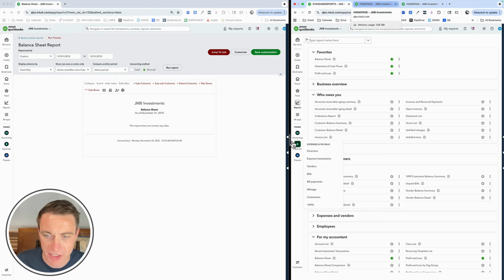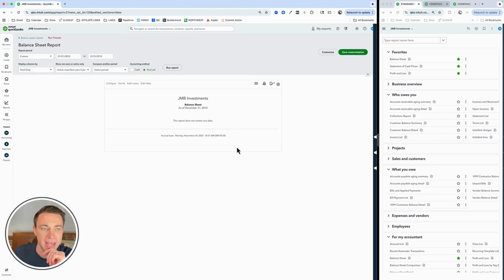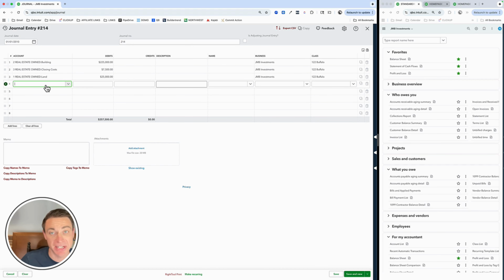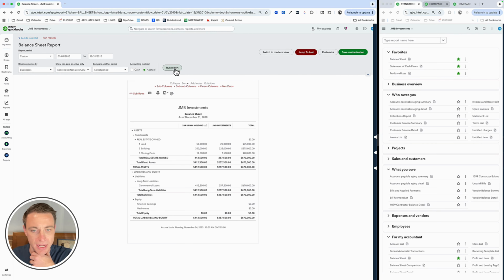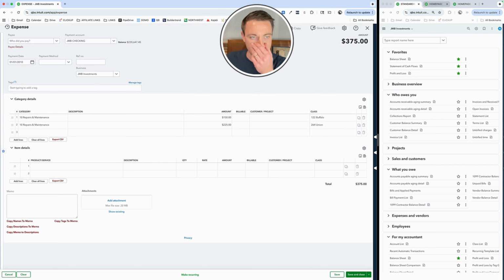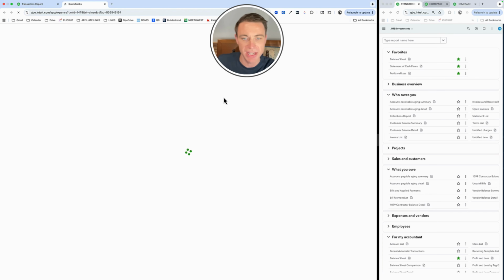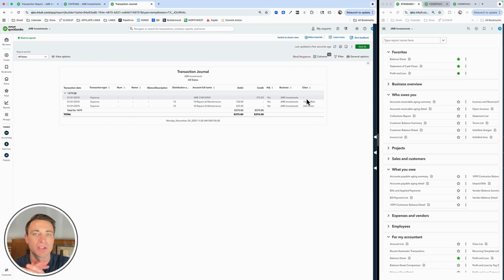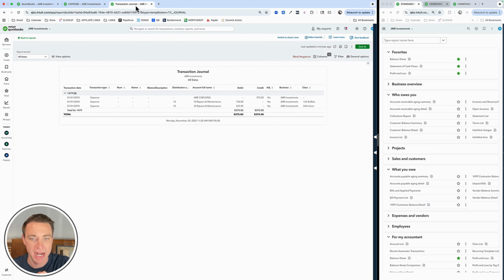Class vs. Location in Quickbooks: Best Practice for Investors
It's the most common question I get: Can't I just use "Location" to track my properties? You can...but there's an optimal alternative. Use Location to track "entity-specific" tracking...use Class and/or Customer to track property-specific transactions.

Learn even more with my end-to-end course, Real Estate Accounting Boot Camp